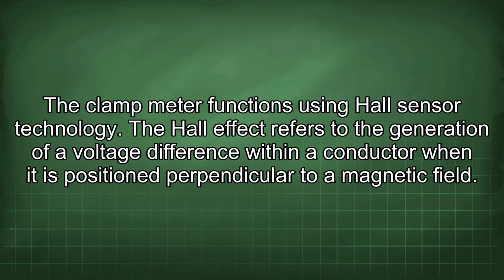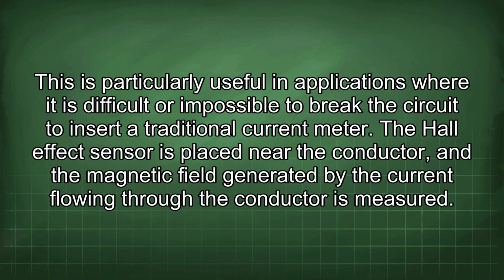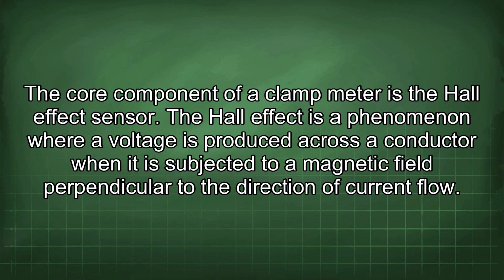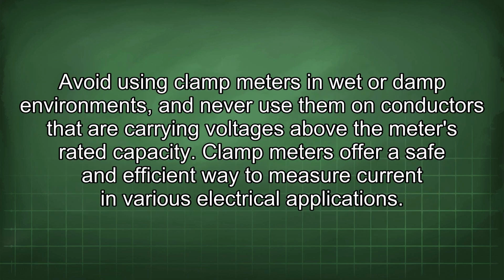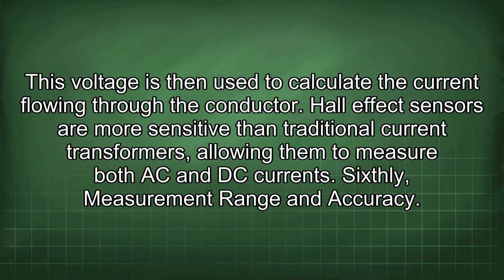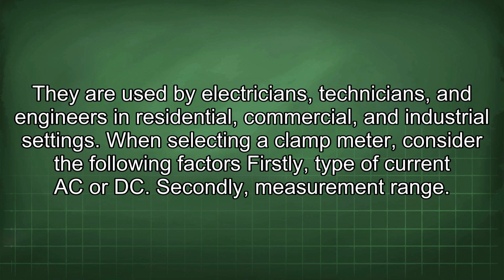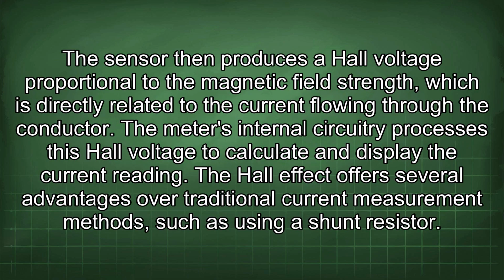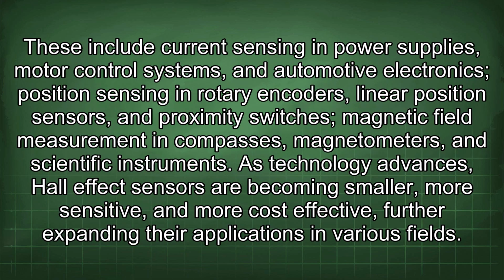How Clamp Meters Measure Amps Without Cutting Wires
Clamp meters use Hall effect sensors to measure current. The magnetic field around a conductor produces a voltage proportional to the current. Multiple sensors improve accuracy and are connected in series.